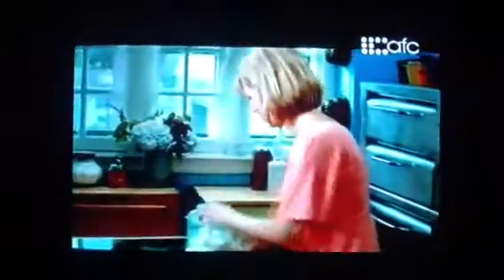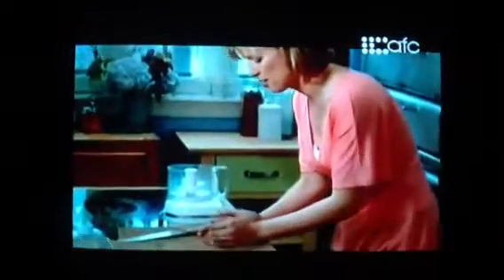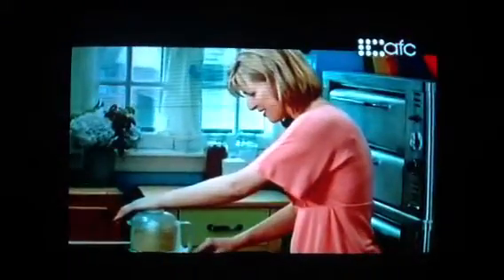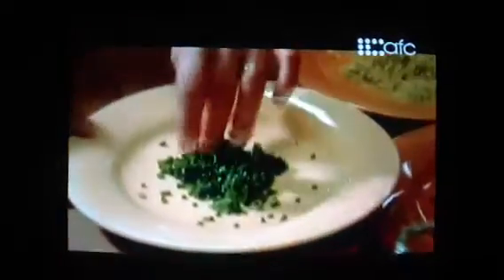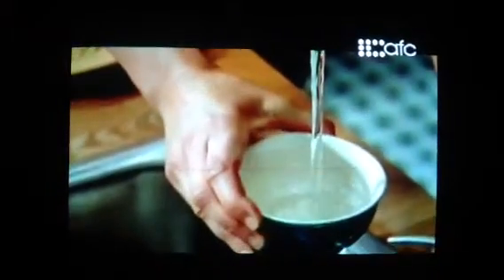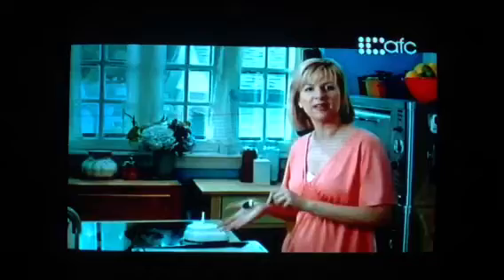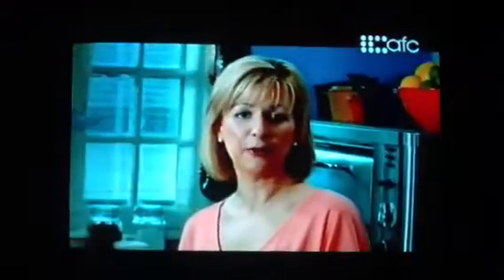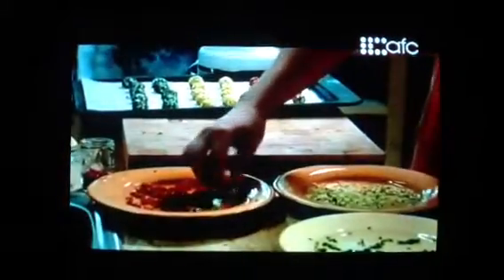Fresh w/ Anna Olson - Goat Cheese Truffles